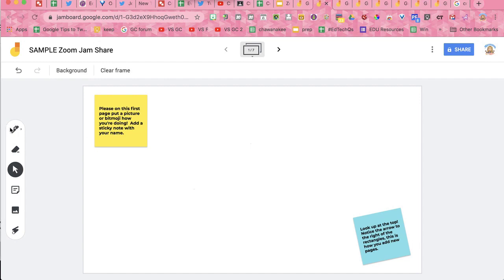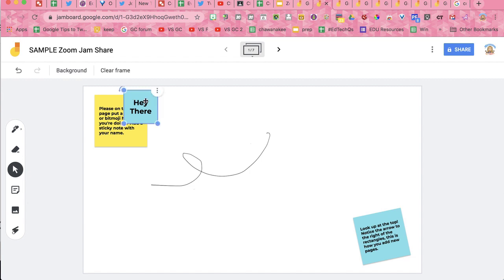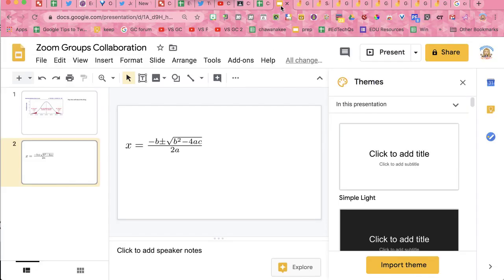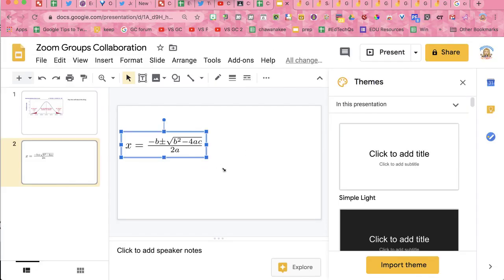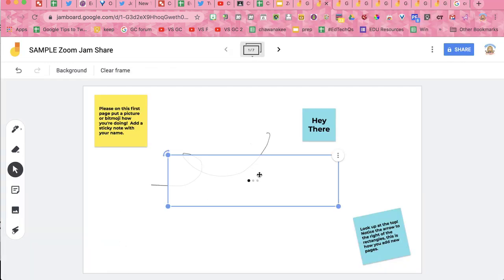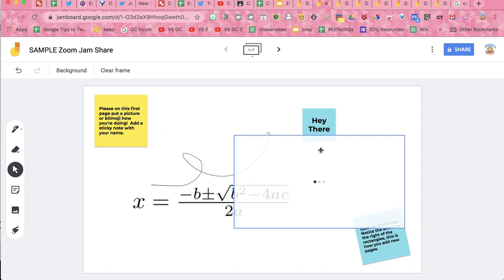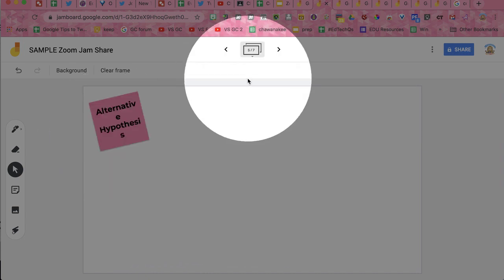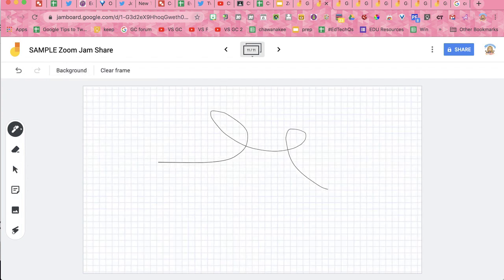Try Jamboard directions by Alice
This is specific to an assignment for some students, however it is a quick quick intro to using Jamboard web version. Add Jams to any Google Classroom assignment just like you would Google Docs or Slides. It is collaborative.